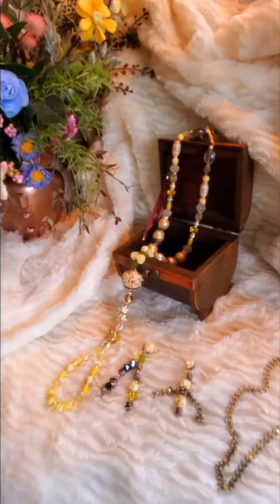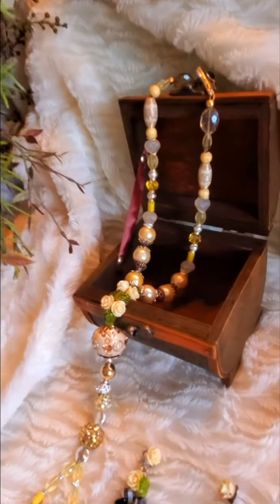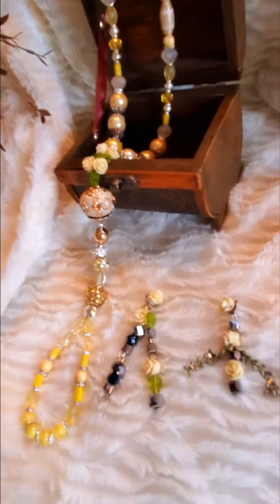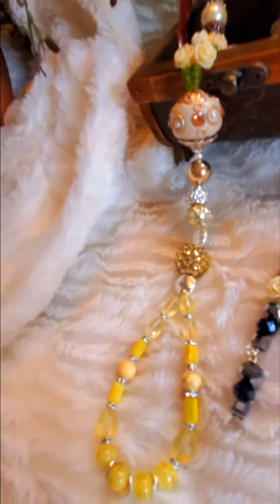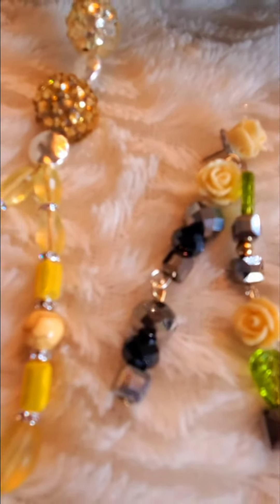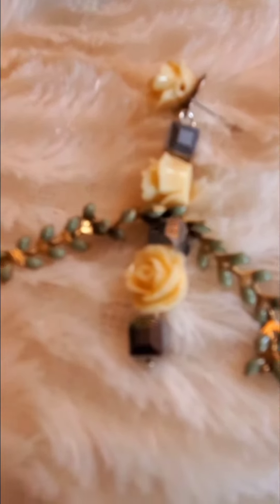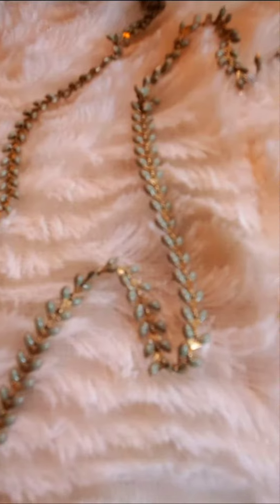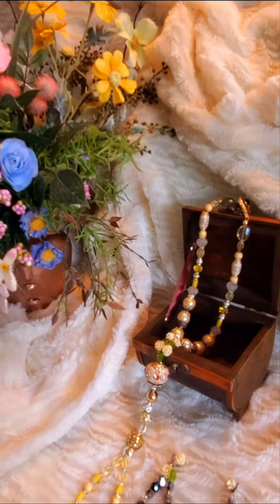APRIL GOODIES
Order from @jessejamesbesd-